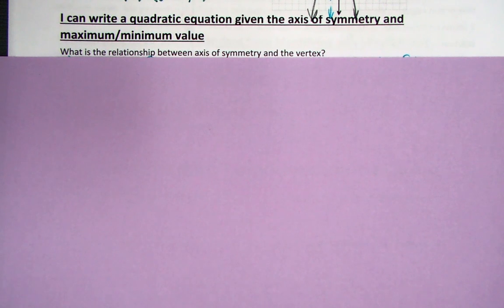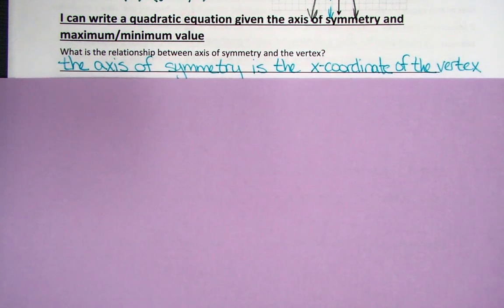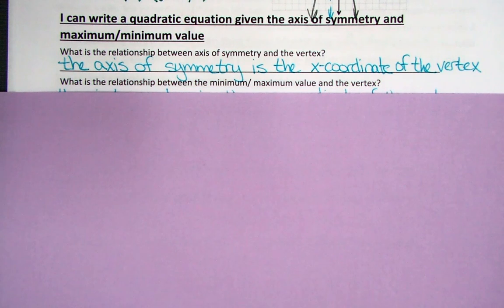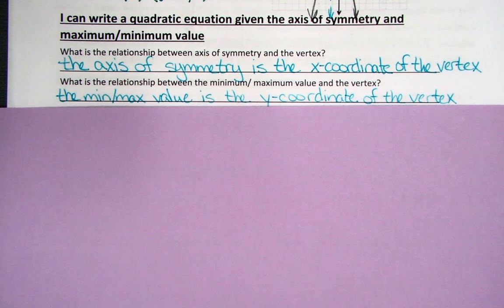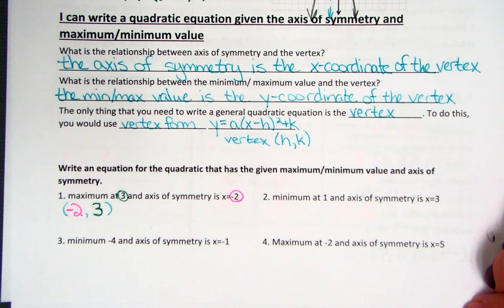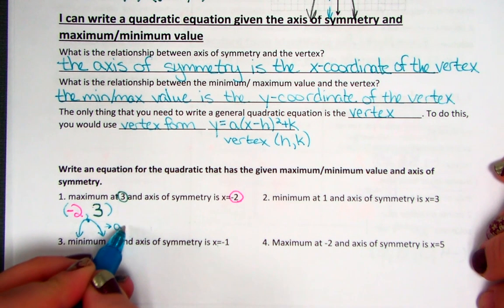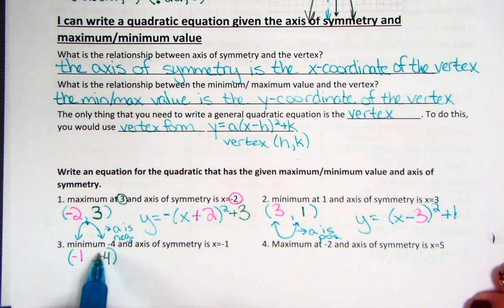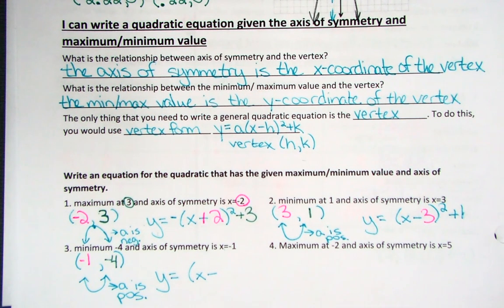I can write a quadratic equation give the axis of symmetry and min or max value